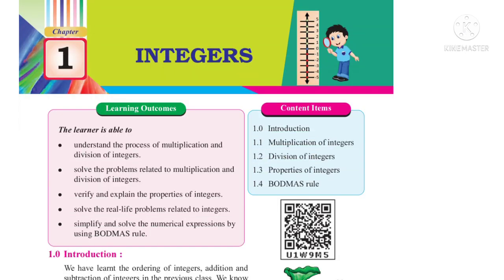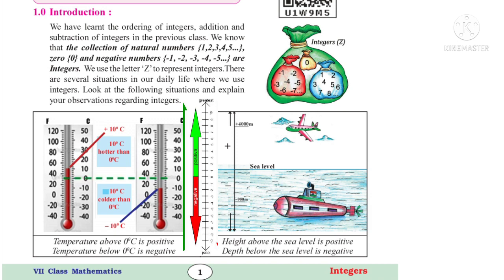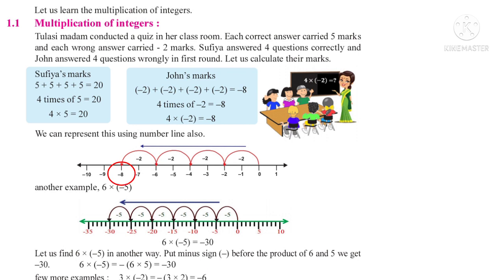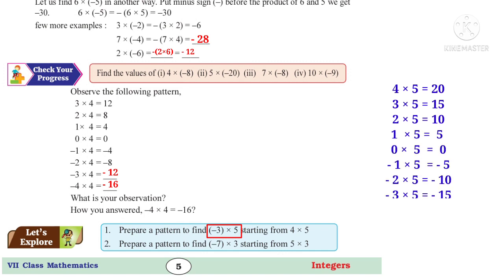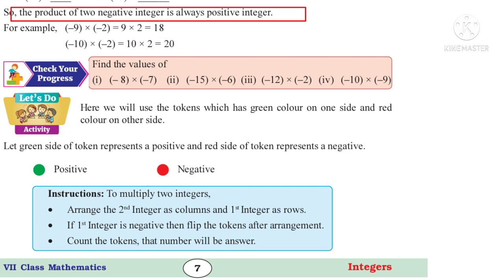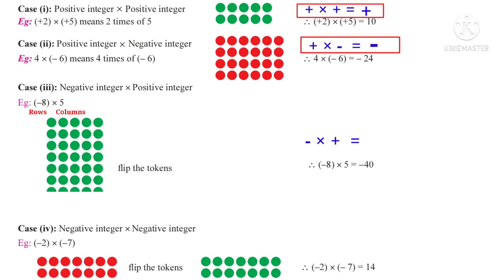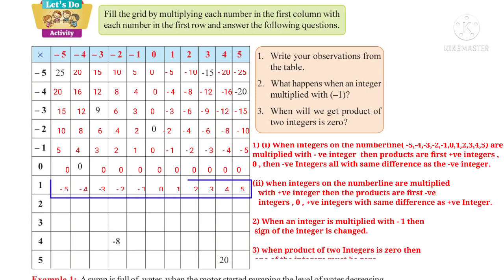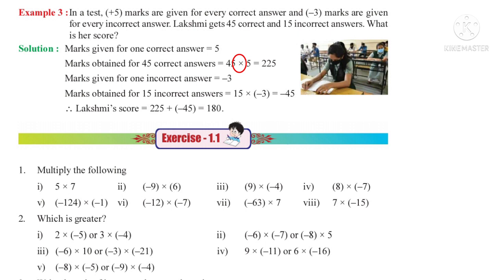AP New 7th || Integers Part1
Content items Introduction & Multiplication of Integers are taught clearly as part 1 from the chapter "Integers" of AP New 7th class Mathematics text book.